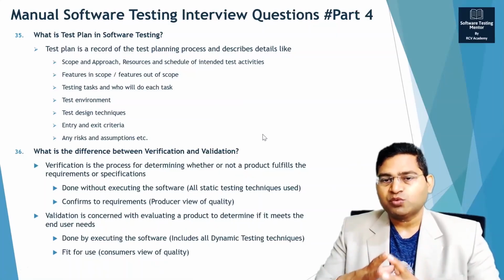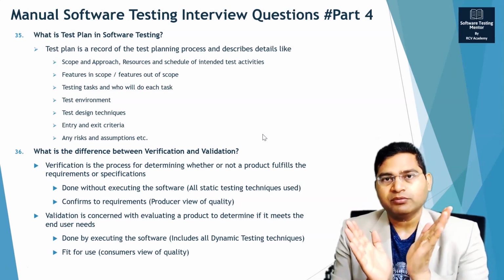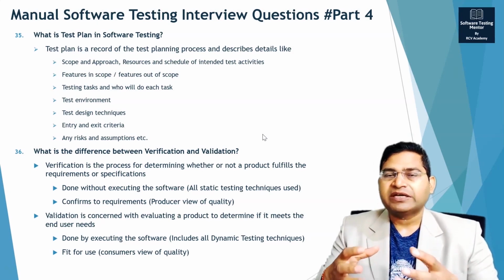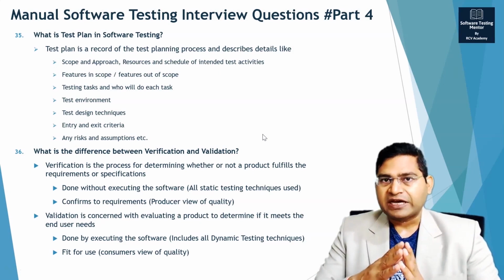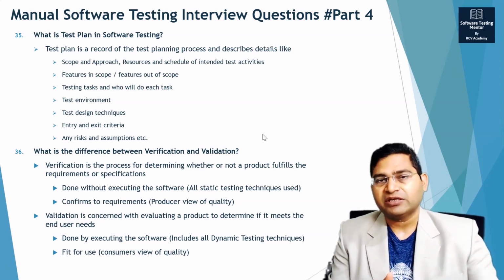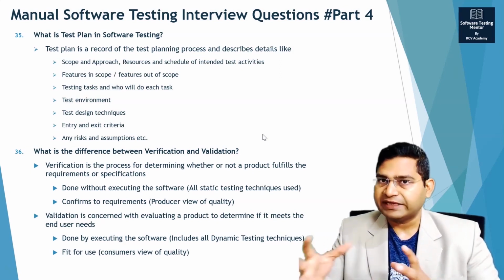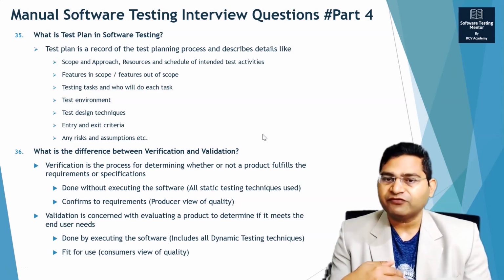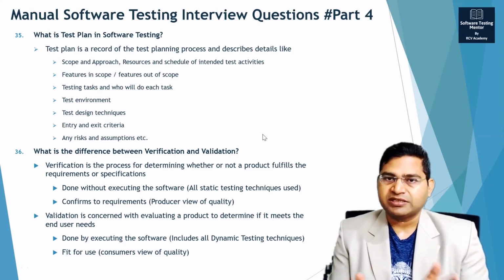What is the difference between Verification and Validation | Software Testing Interview Questions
In this Software Testing Tutorial, we will learn about what is the difference between verification and validation.